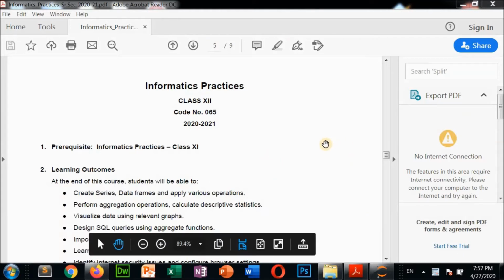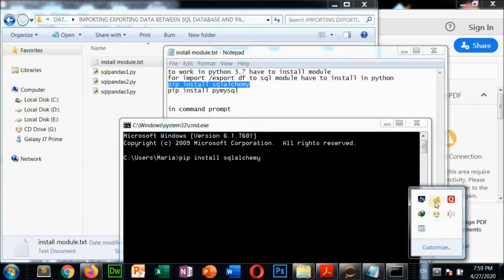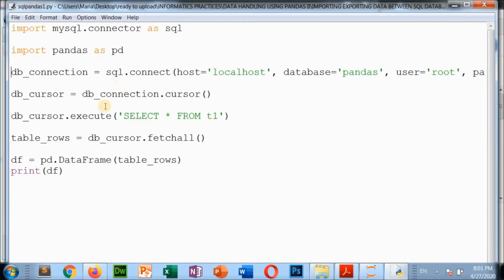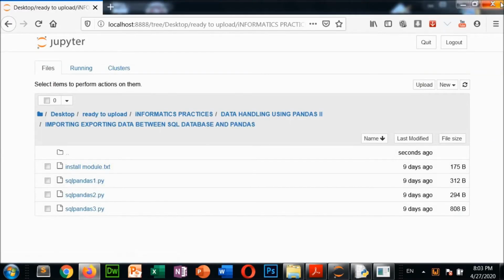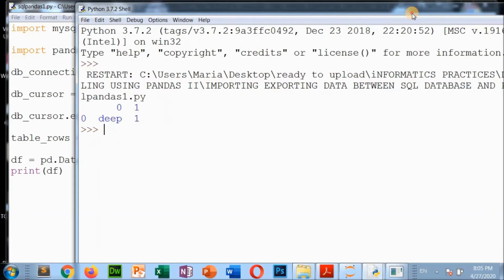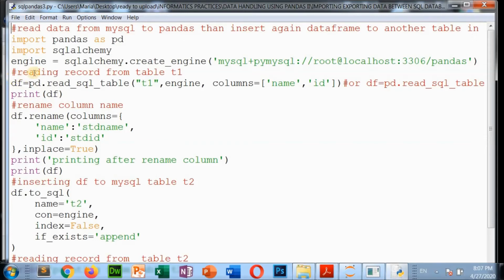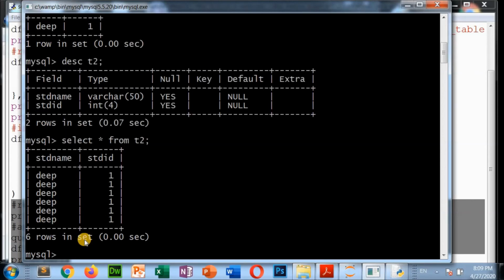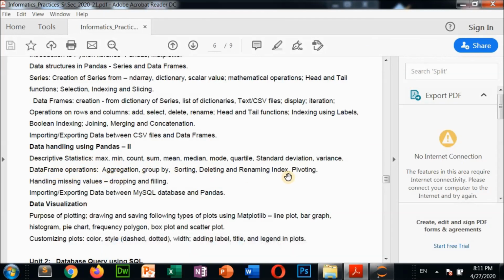Import Export Data Pandas VS SQL|Data handling using pandas II | Class 12 | Informatics Practices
Class 2 (Handling Missing Values)
Class 3 (Import Export Data Between Pandas and SQL Database)
Class 4  upload shortly               (Dataframe operation)